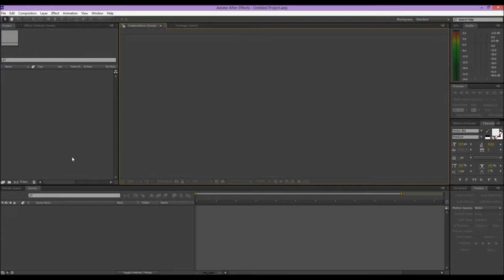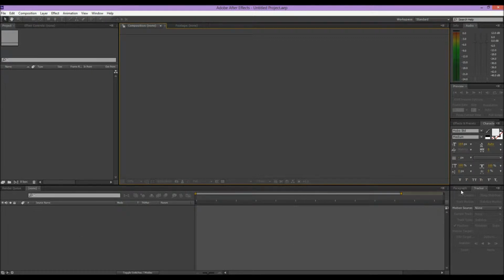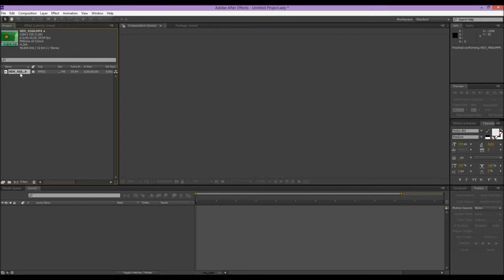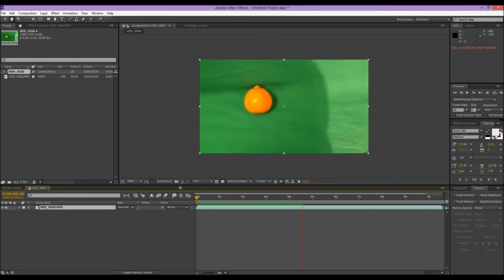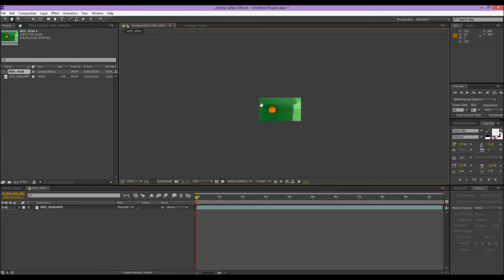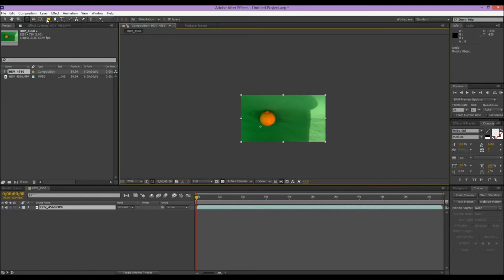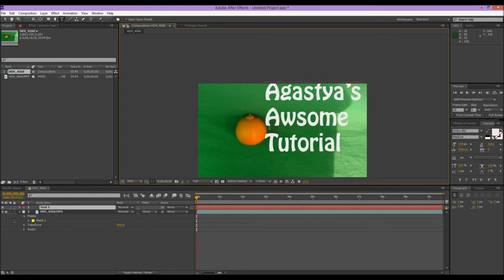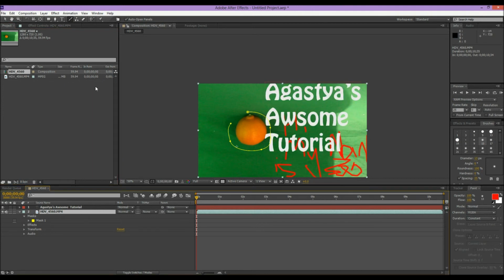Introduction to AE CS6